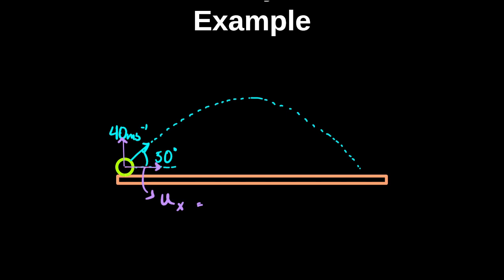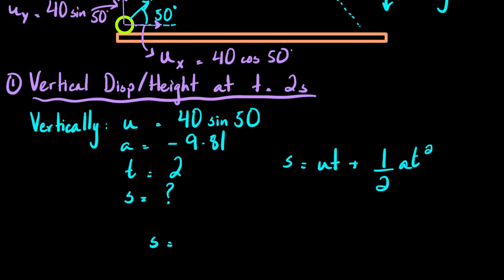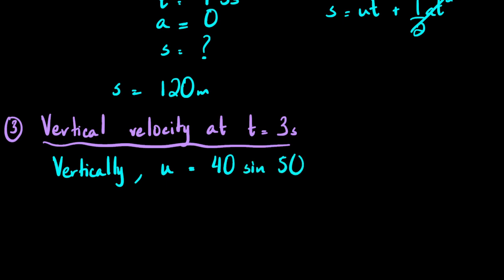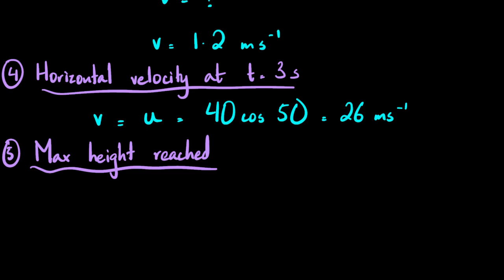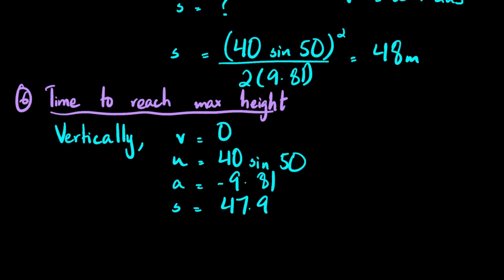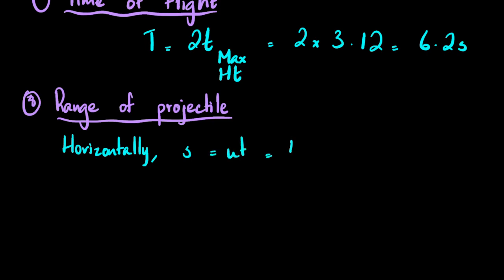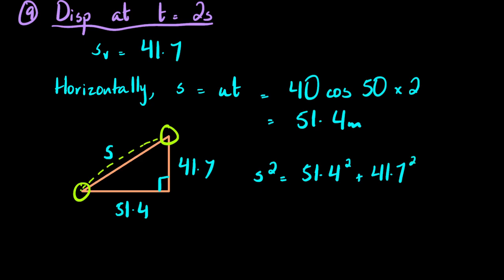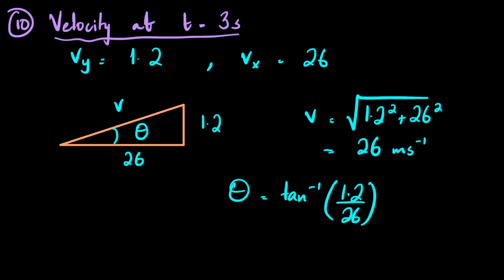Full Projectile Motion Example Question | Kinematics | A level Physics 9702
Unraveling Kinematics: A Comprehensive Guide for CAIE A Level Physics Students!

In this illuminating video, we delve deep into the intricacies of Kinematics, namely projectile motion, tailored specifically for AS Level Physics students. Throughout the tutorial, we'll cover the following topics:

1. Calculating Vertical Displacement: Learn how to utilize kinematic equations to calculate the vertical displacement of a projectile at any given time, providing insights into its motion dynamics.
2. Identifying and Applying Kinematic Equations: Master the identification and application of the correct kinematic equations to solve for the horizontal displacement of a projectile after a specified duration, enhancing problem-solving skills in projectile motion analysis.
3. Sketching Trajectories and Determining Maximum Height: Develop the ability to sketch the trajectory of a projectile and demonstrate how to determine the maximum height reached using the principles of kinematics, fostering a deeper understanding of projectile motion patterns.
4. Evaluating the Effect of Air Resistance: Explore the impact of air resistance on the path of a projectile and learn to solve for the range of projectile motion, gaining insights into real-world factors affecting motion.
5. Assessing Overall Displacement and Velocity: Understand how to evaluate the overall displacement and velocity, including both vertical and horizontal components, of a projectile at any given time point, facilitating a comprehensive analysis of projectile motion dynamics.

Join us on this journey as we unravel the complexities of projectile motion, equipping AS Level Physics students with the knowledge and skills needed to excel in their studies and beyond!

If you like what you saw here and Atomic Structure has started to make a whole lot more sense, head over for access to

1. Videos
2. Past Paper Solutions
3. Revision Guides
4. Notes
5. Doubt solving with experts
6. Flashcards
7. An active and global online community